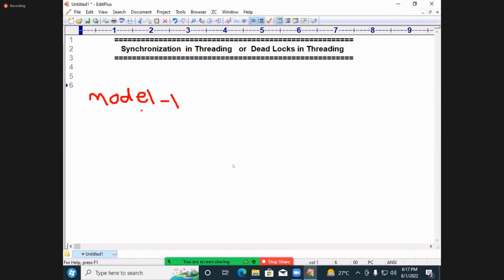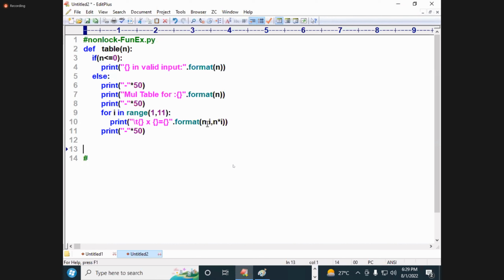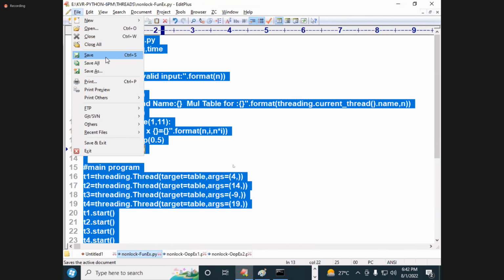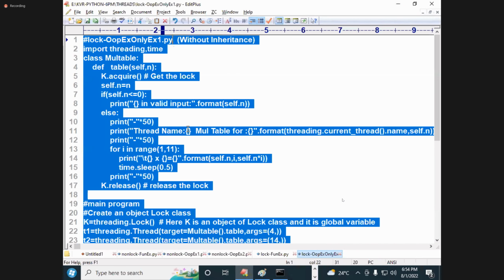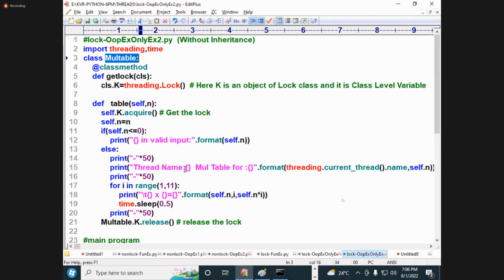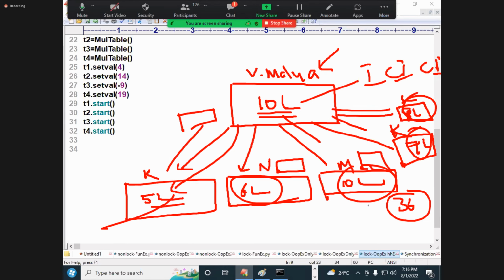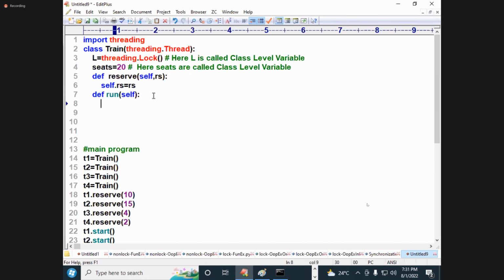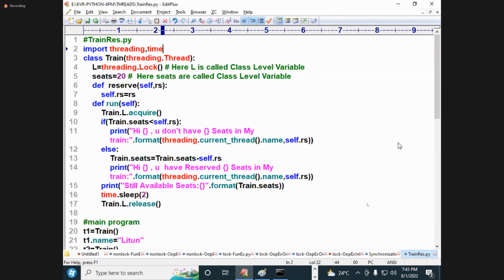FormatFactory Screen Record20220801 181504